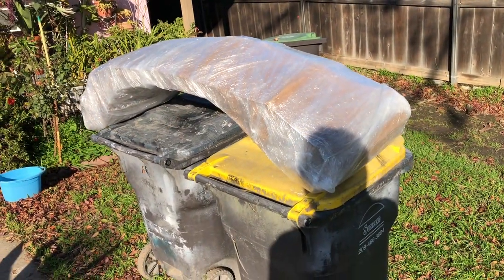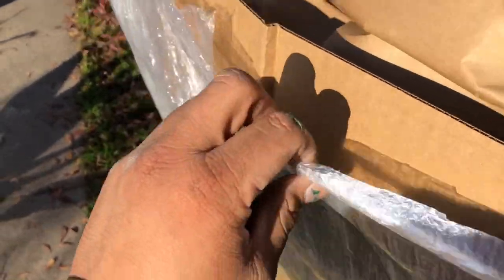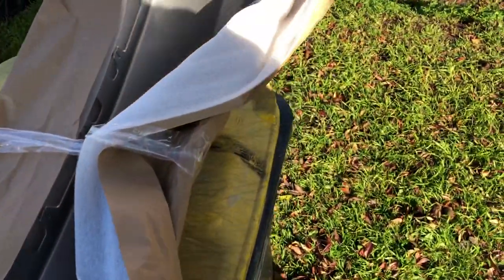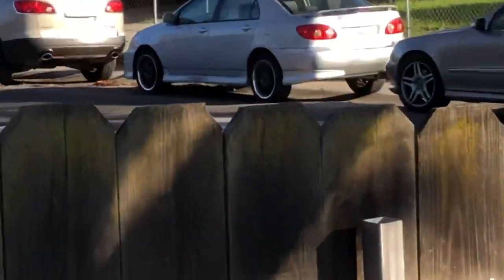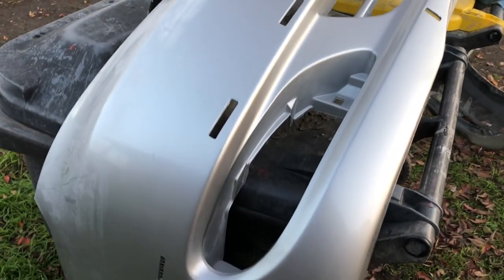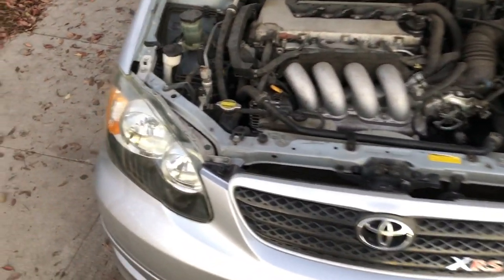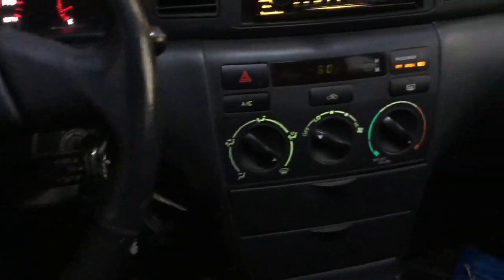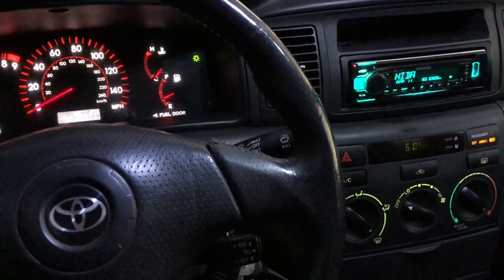I bought a bumper for my Silver Corolla XRS off ebay and it arrived folded! MBI Bumpers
8/10 would consider buying again